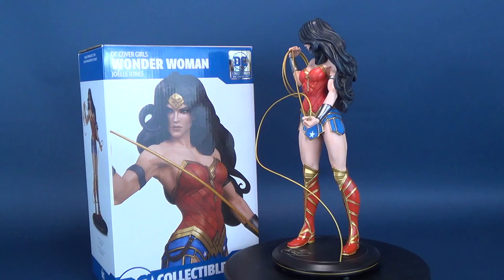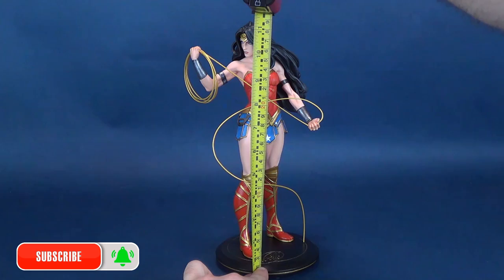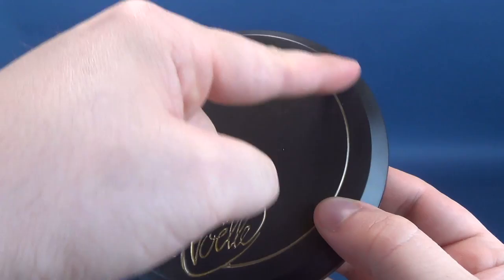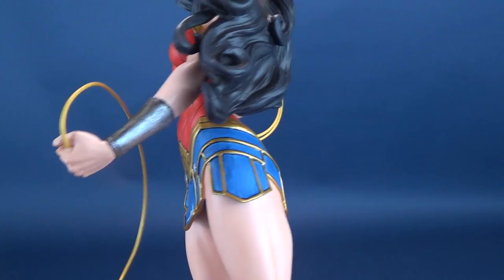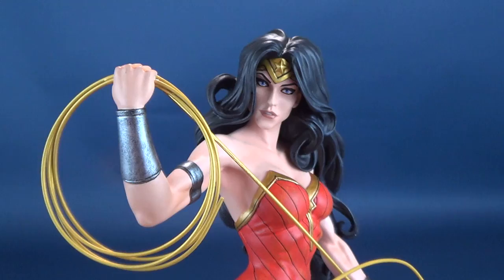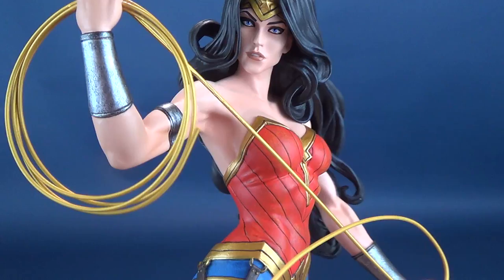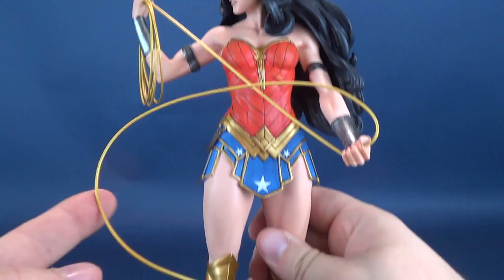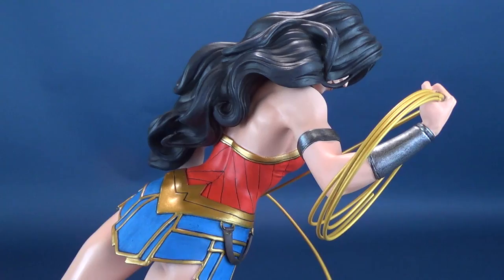DC Collectibles DC Cover Girls Joelle Jones Wonder Woman Statue | Video Review ADULT COLLECTIBLE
Here’s your look at the ……

6975 Meadowvale Town Centre Circle
Suite #196
Mississauga, Ontario
Canada
L5N 2V7